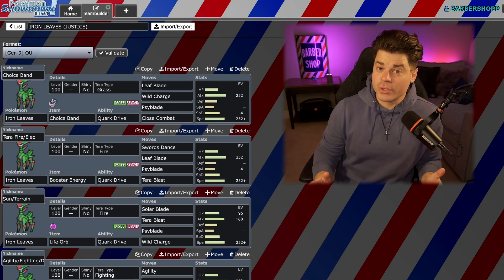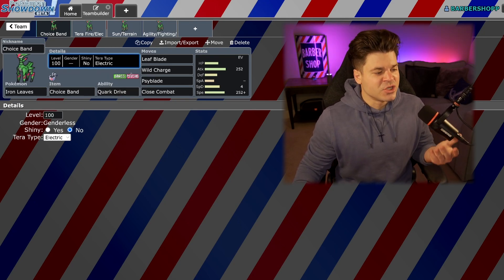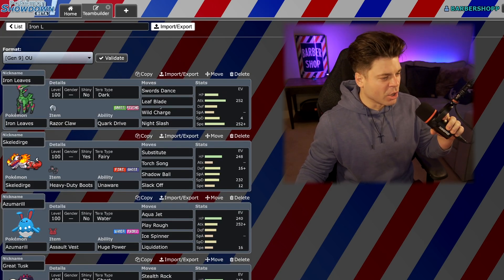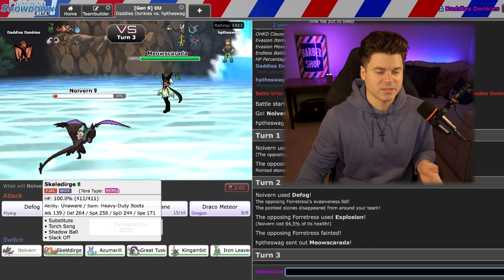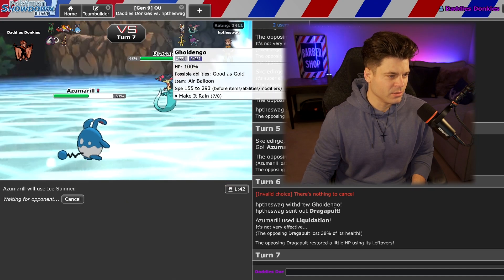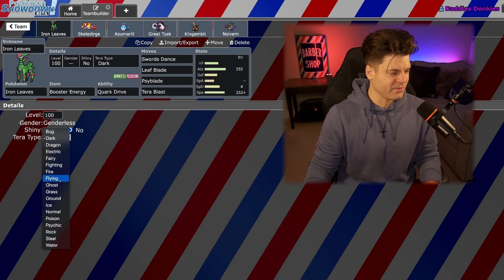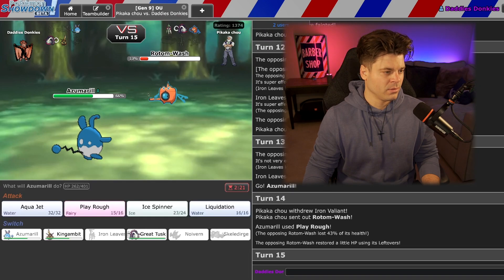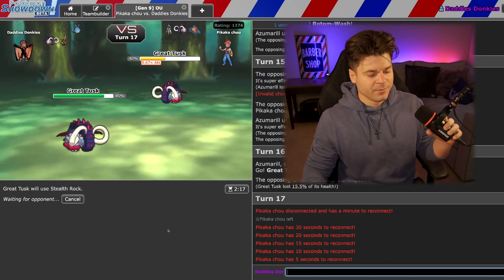How To Use IRON LEAVES Competitively! - Pokémon Scarlet and Violet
Competitive Analysis and Breakdown of New Paradox Pokemon Iron Leaves.  Paradox Future Virizion.  Live Showdown OU Battles and best sets, spreads, and builds for this new Pokémon.  I hope you enjoy.

Rights & Music - Nintendo and Gamechops